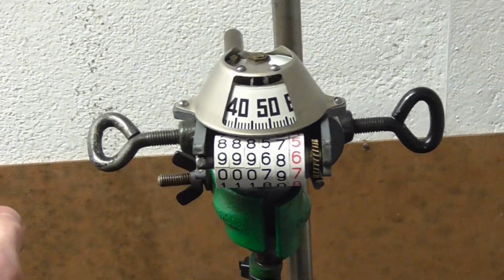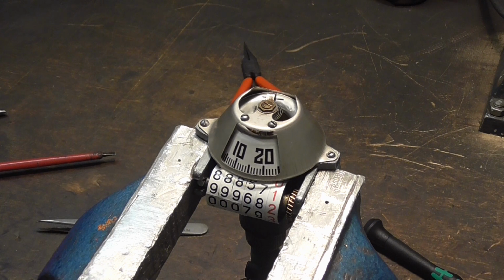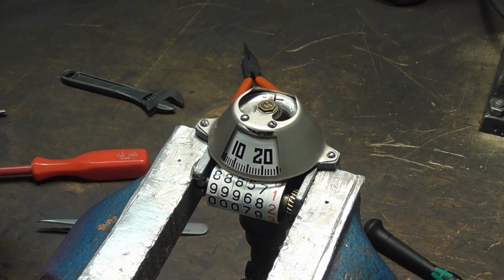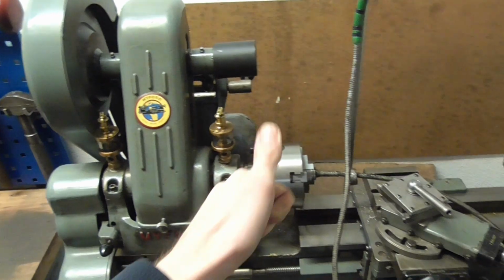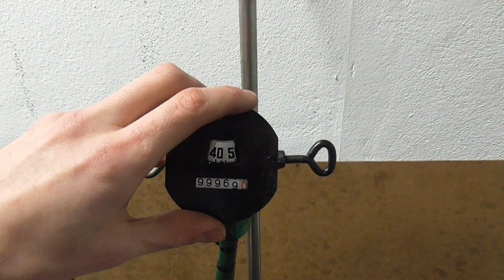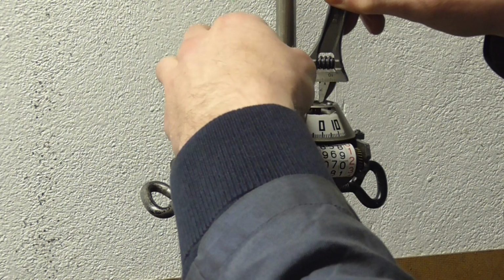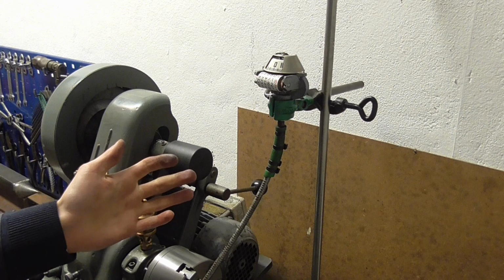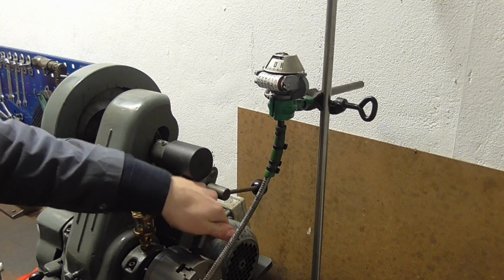How to adjust / calibrate Model A Speedometer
There's really not much to it. Be careful, it's all very delicate stuff.
You'll need a speedo cable, something with a known RPM which is able to spin backwards and a wrench to loosen the adjustment nut.
1000 rpm = 60mph.
Good luck!